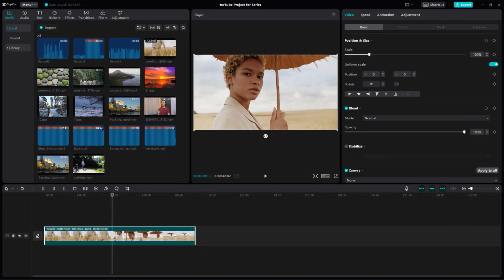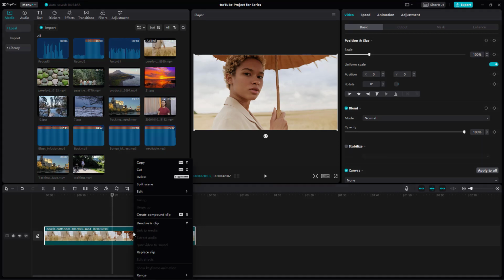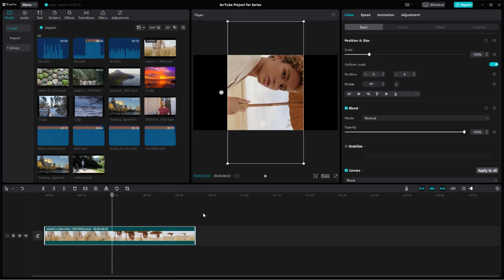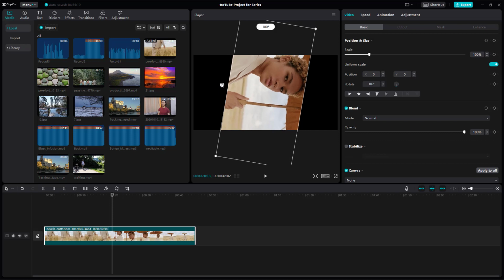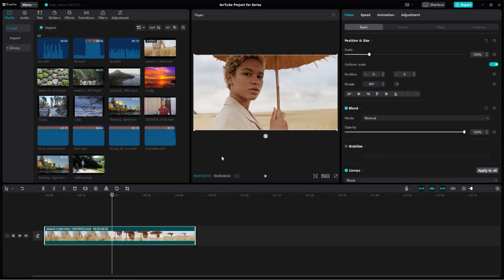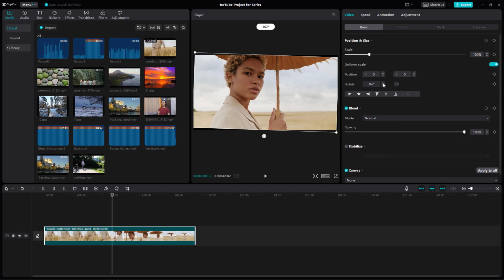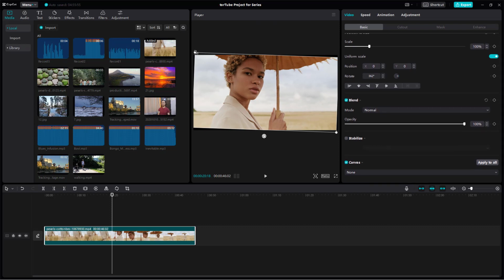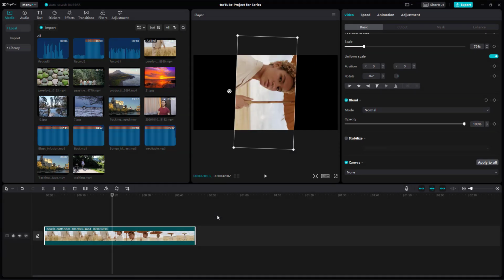CapCut Desktop Editor - Lesson 45 - Quick Rotate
In this tutorial, we will be discussing about Quick Rotate in CapCut